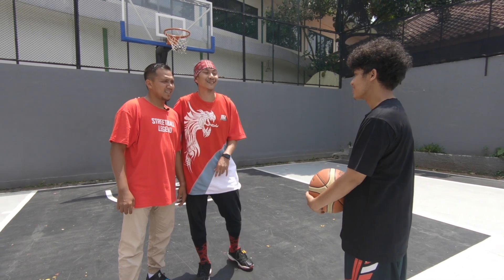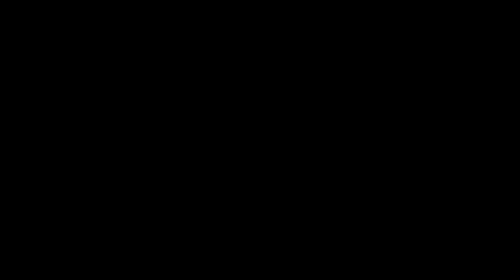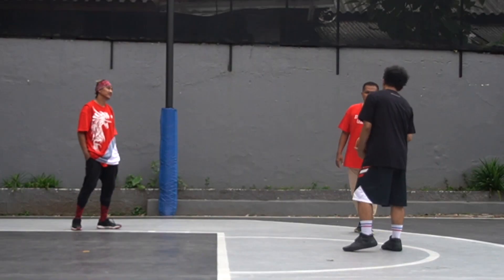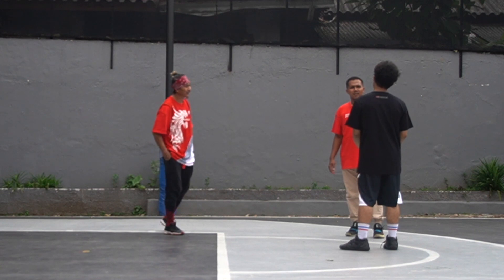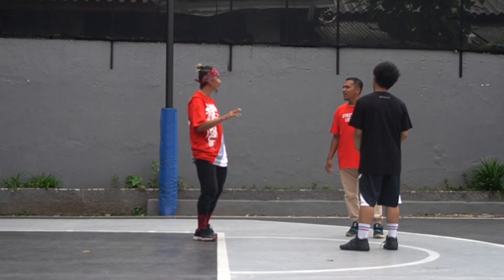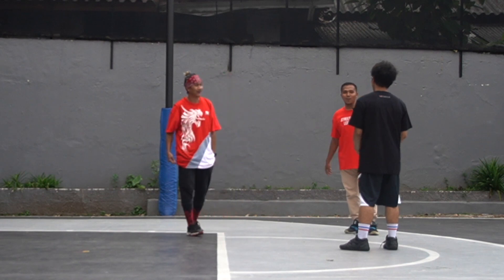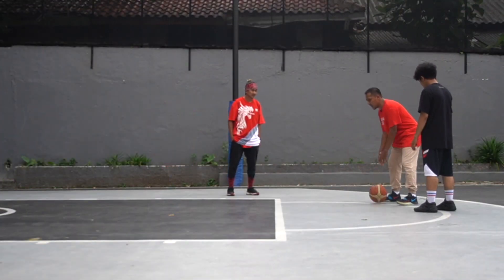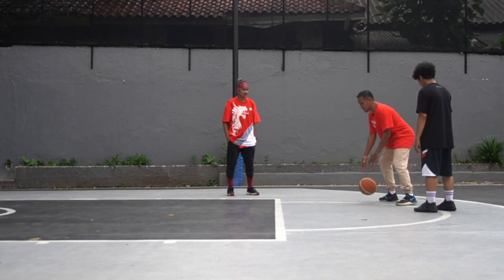LA STREETBALL - Bayu Radityo Tutorial Tricks : Chapter 3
Di Chapter 3 kali ini Bayu Radityo gak sendiri, ada Fadhli AKA “Bungee Jumping” yang khusus ngasih special tricks tutorial buat lo semua.

Lo mesti tonton berkali-kali sih, trus praktekin di lapangan. So… simak selengkapnya di YouTube Channel LA Streetball, Ballers! 🔥🔥